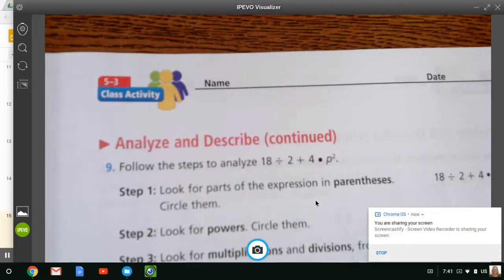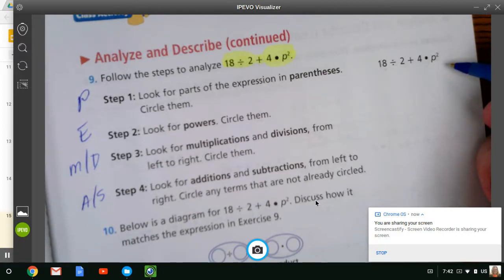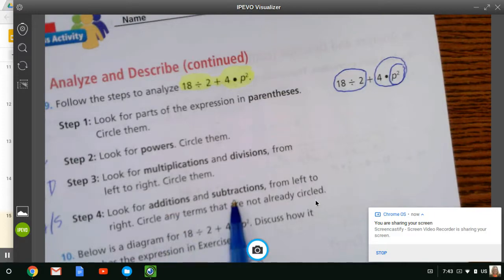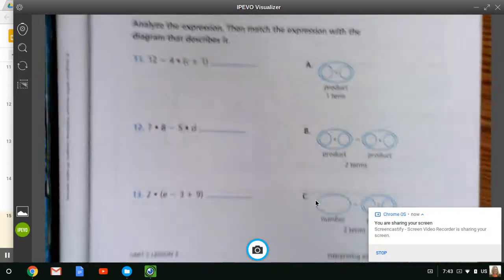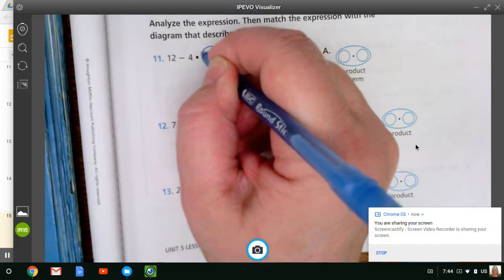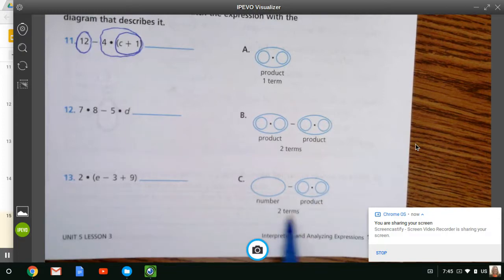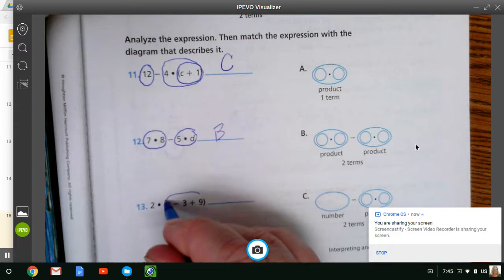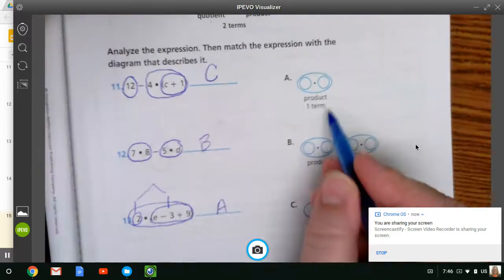5-3 journal p. 173